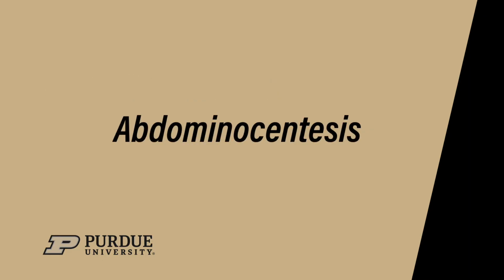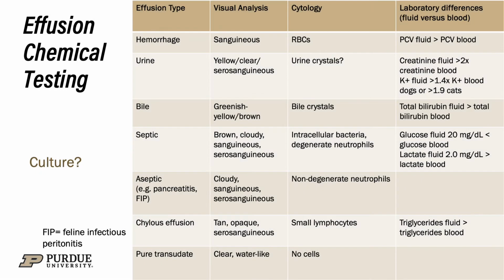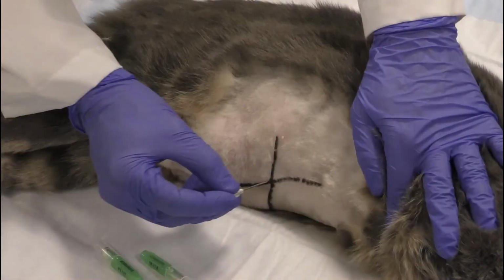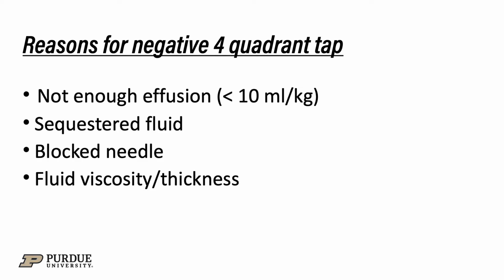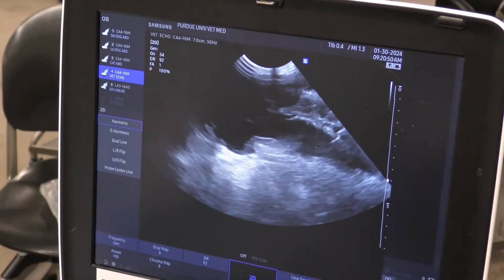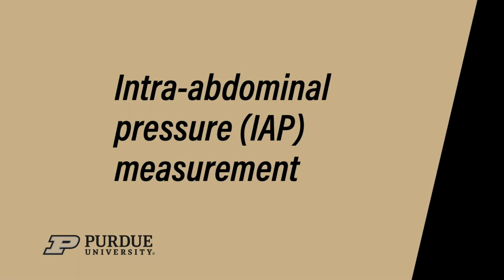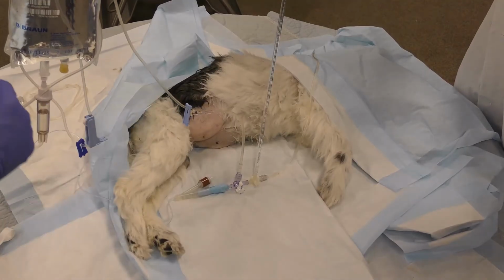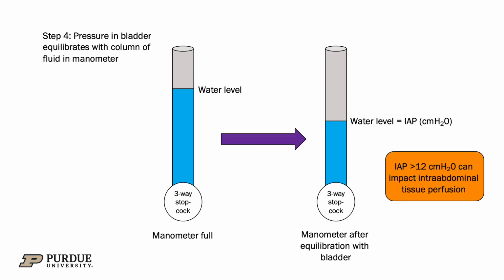Abdominocentesis and intra-abdominal pressure measurement in small animals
Learn how to perform abdominocentesis with and without ultrasound guidance for diagnostic and therapeutic purposes and intra-abdominal pressure measurement (IAP).